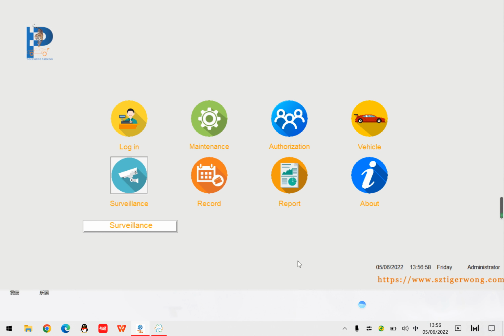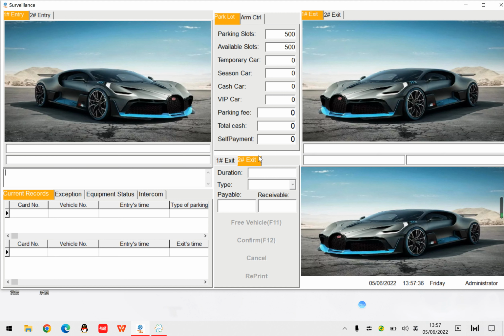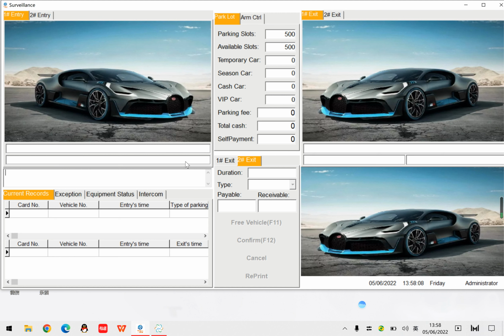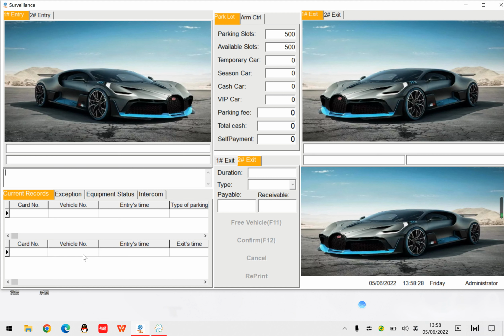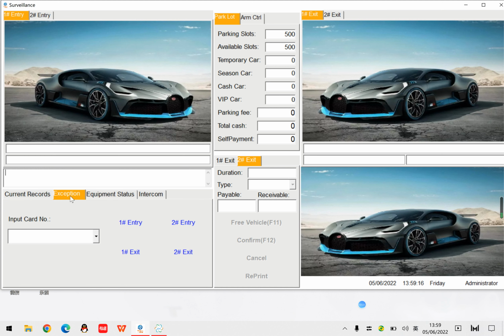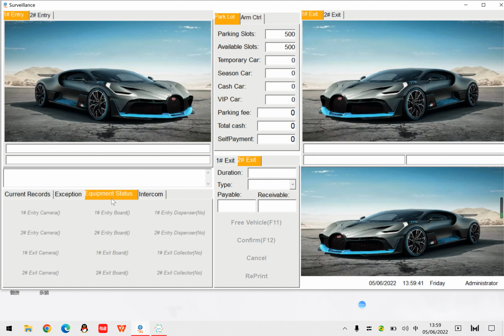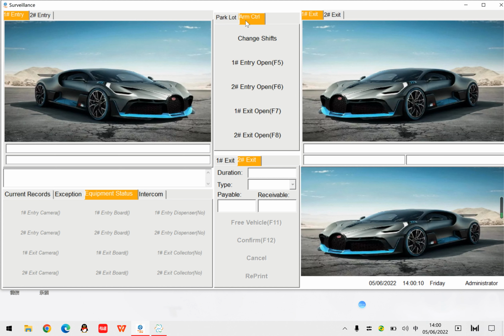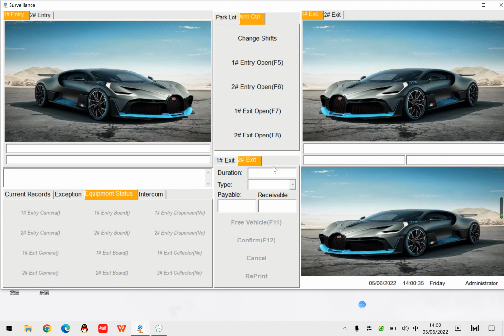5 Surveillance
5 Surveillance